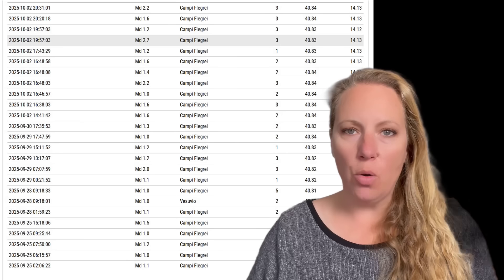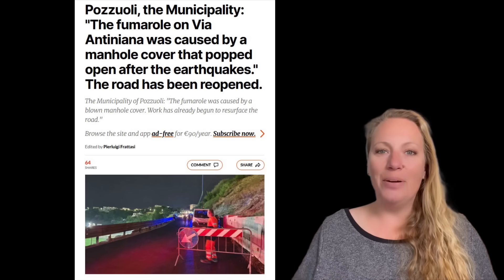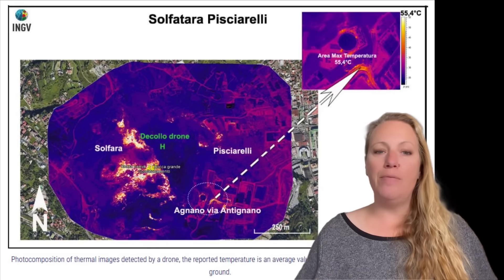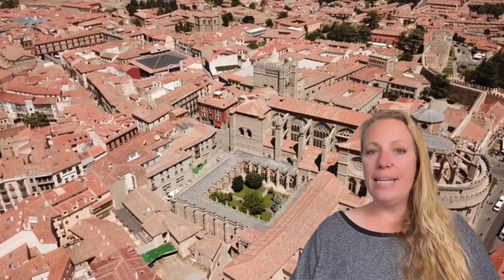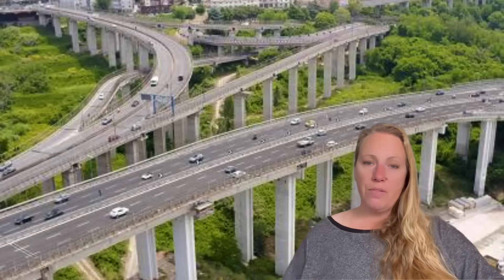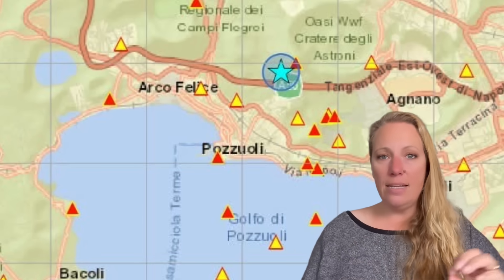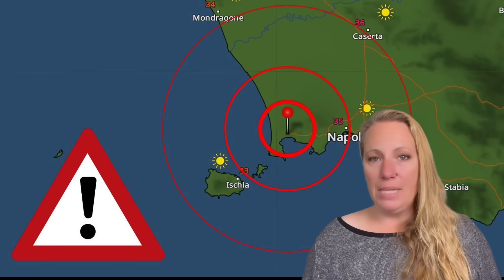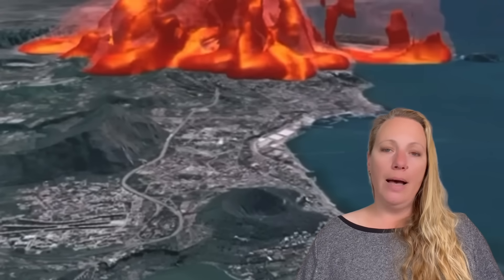BREAKING ! Escalation at Campi Flegrei SUPERVOLCANO ! WHY DON'T THEY EVACUATE ! SWARM GROWING !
Ongoing Earthquake Swarm RIGHT NOW at the Campi Flegrei Super Volcano in Naples Italy.

Thumbnail picture and pictures of Boiled road and Thermal image:  Courtesy of Solfataranews (YouTube / Instagram / TikTok / Facebook: Solfataranews Group)